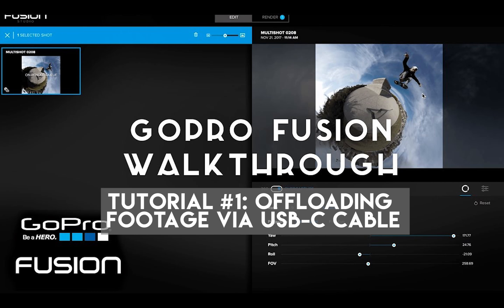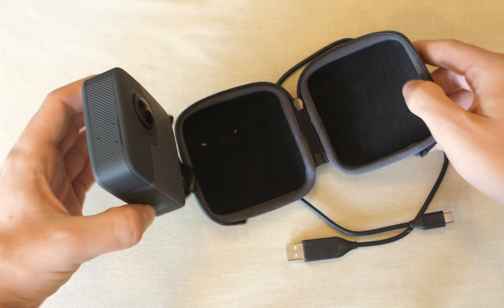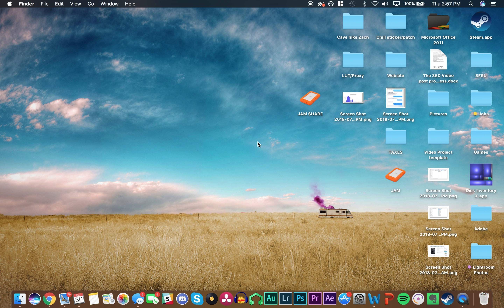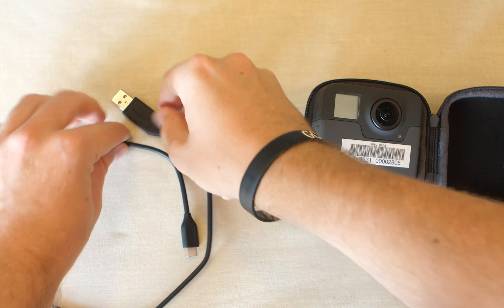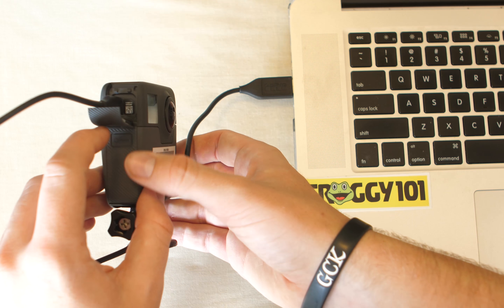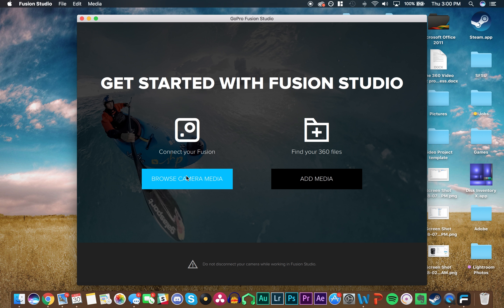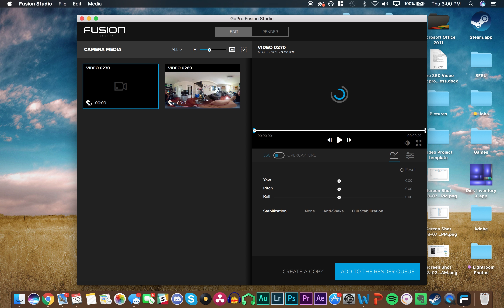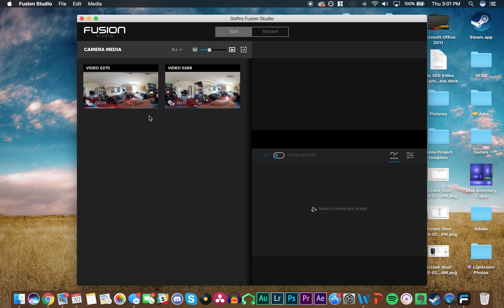360 Workflow: Tutorial - 1 Offloading Footage Via USB-C Cable